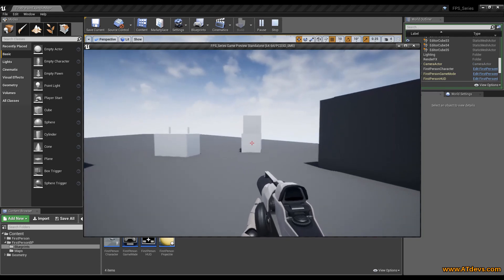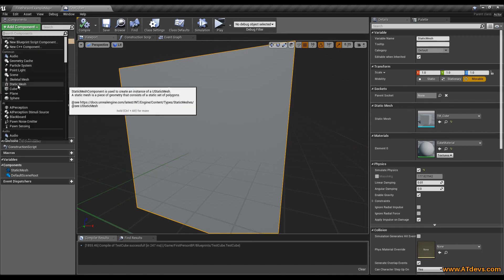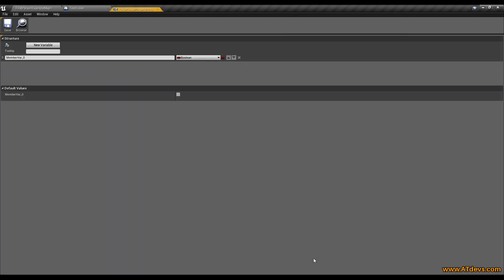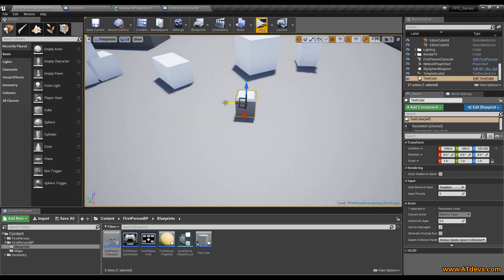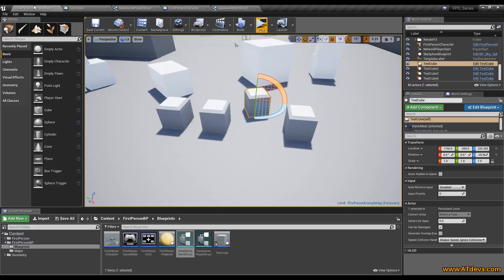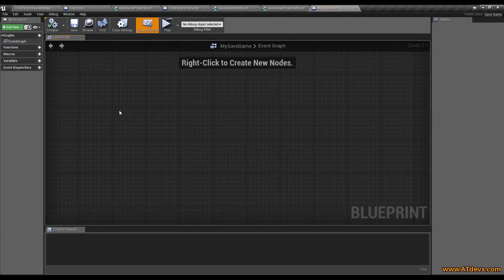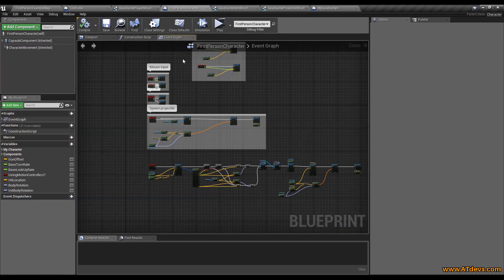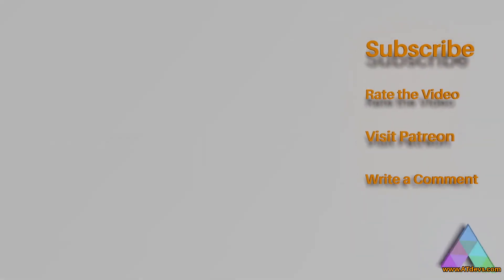Unreal Engine 4 - FPS Tutorial Series - Creating a world save game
Welcome Unreal Developers

In this video of our First Person Shooter (FPS) Tutorial Series we're going to learn how to use the unreal engine 4 to preparing everything we need to save the entire game world. We will save all objects in the world, we will store the location, rotation and current movement of collision actors, bullets and the first person character. We're going to learn about data structs, arrays and much more.